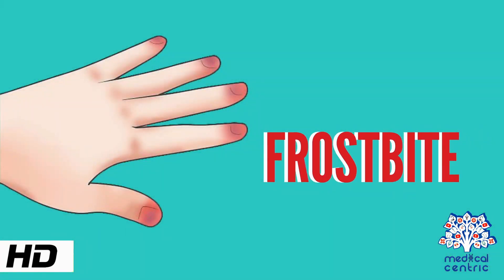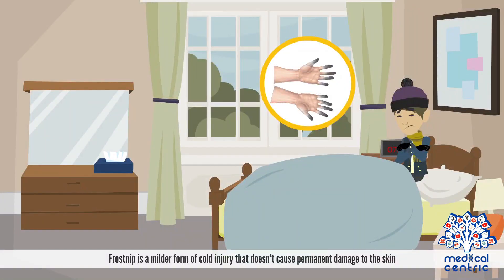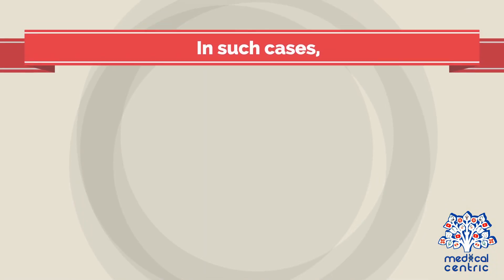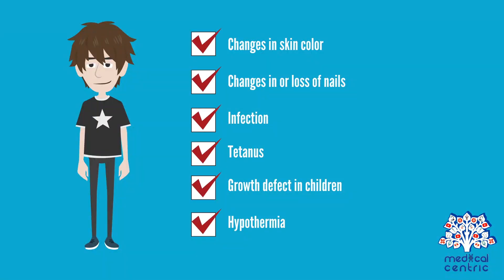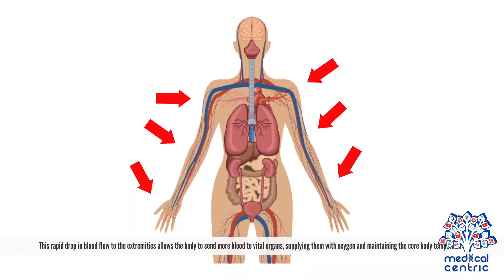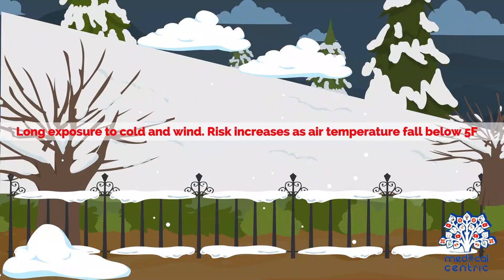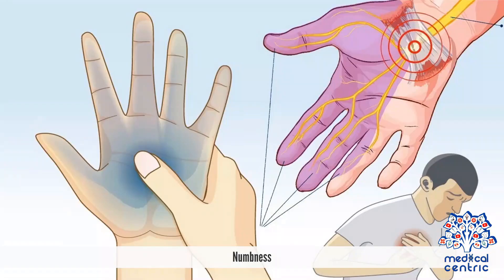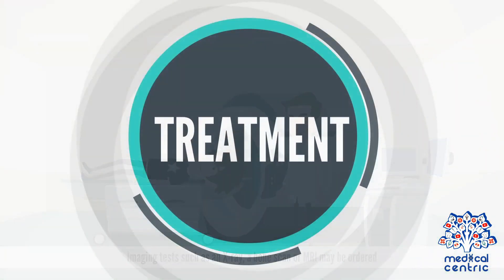Frostbite, Causes, Signs and Symptoms, DIagnosis and Treatment.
Chapters

0:00 Introduction
1:59 Causes of Frostbite
3:38 Symptoms of Frostbite
3:54 Diagnosis of Frostbite
4:18 Treatment of Frostbite

Frostbite is a skin injury that occurs when exposed to extreme low temperatures, causing the freezing of the skin or other tissues,[1] most commonly affecting the fingers, toes, nose, ears, cheeks and chin areas.[6] The initial symptom is typically numbness.[1] This may be followed by clumsiness with a white or bluish color to the skin.[1] Swelling or blistering may occur following treatment.[1] The hands, feet, and face are most commonly affected.[4] Complications may include hypothermia or compartment syndrome.[2][1]

People who are exposed to low temperatures for prolonged periods, such as winter sports enthusiasts, military personnel, and homeless individuals, are at greatest risk.[7][1] Other risk factors include drinking alcohol, smoking, mental health problems, certain medications, and prior injuries due to cold.[1] The underlying mechanism involves injury from ice crystals and blood clots in small blood vessels following thawing.[1] Diagnosis is based on symptoms.[3] Severity may be divided into superficial (1st and 2nd degree) or deep (3rd and 4th degree).[2] A bone scan or MRI may help in determining the extent of injury.[1]

Prevention is through wearing proper clothing, maintaining hydration and nutrition, avoiding low temperatures, and staying active without becoming exhausted.[2] Treatment is by rewarming.[2] This should be done only when refreezing is not a concern.[1] Rubbing or applying snow to the affected part is not recommended.[2] The use of ibuprofen and tetanus toxoid is typically recommended.[1] For severe injuries iloprost or thrombolytics may be used.[1] Surgery is sometimes necessary.[1] Amputation, however, should generally be delayed for a few months to allow determination of the extent of injury.[2]